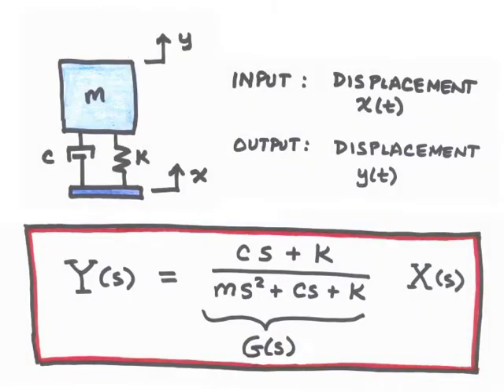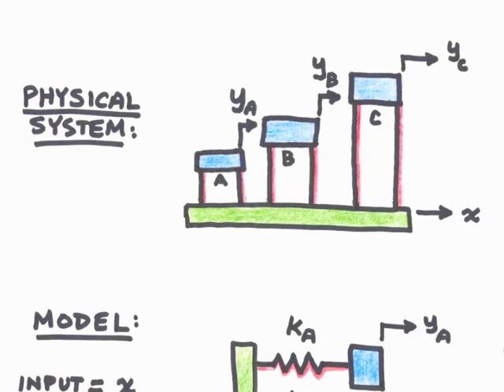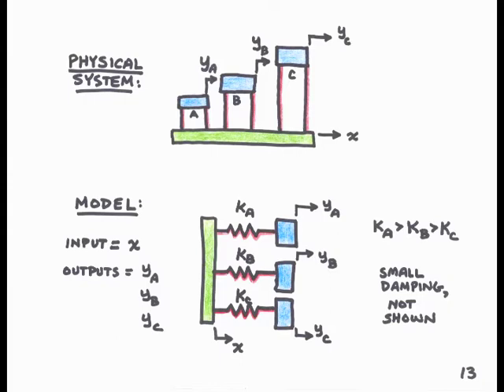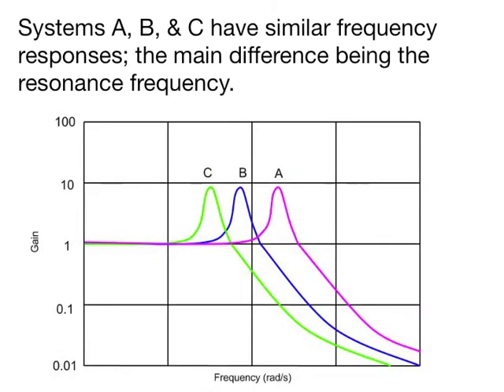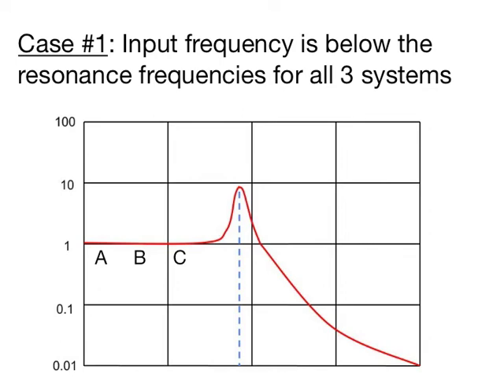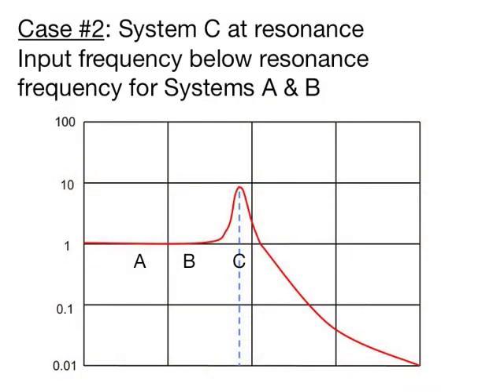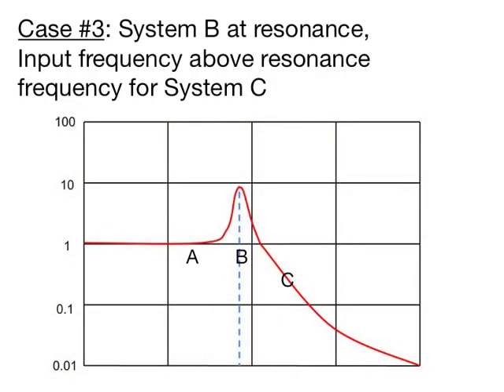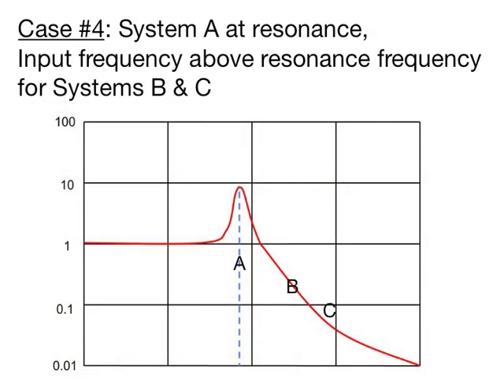96 Frequency Response Examples - Part II